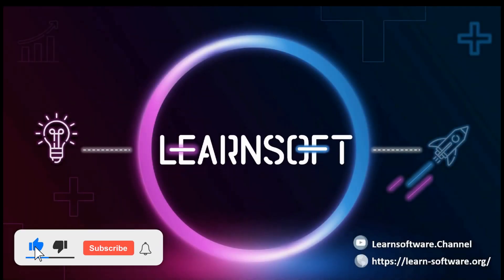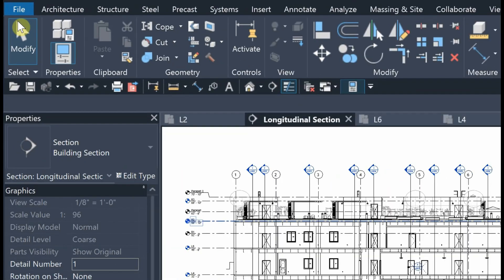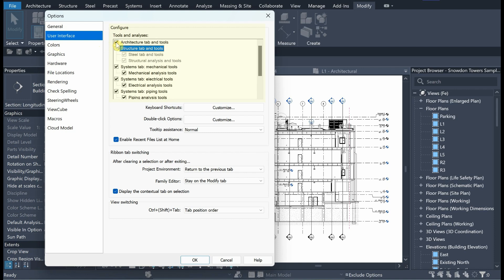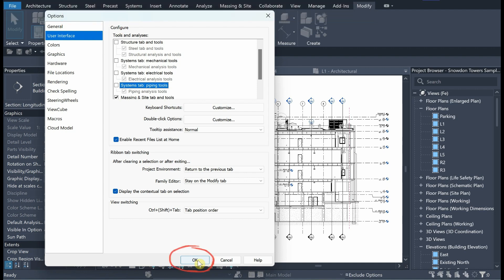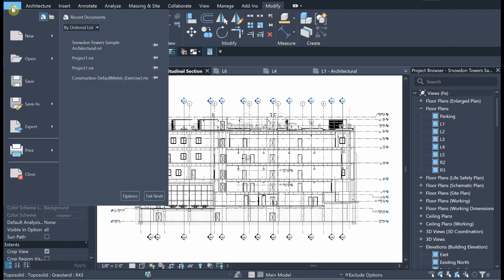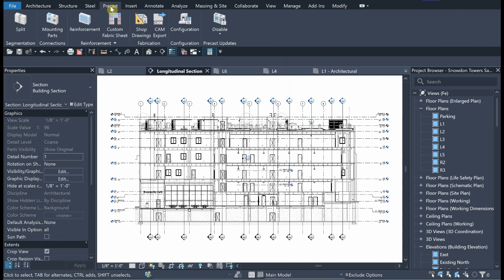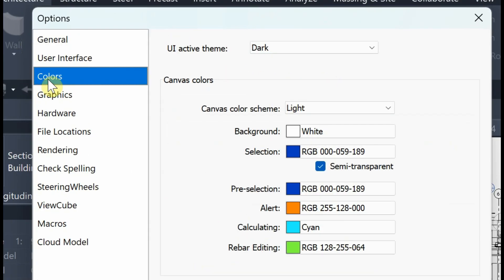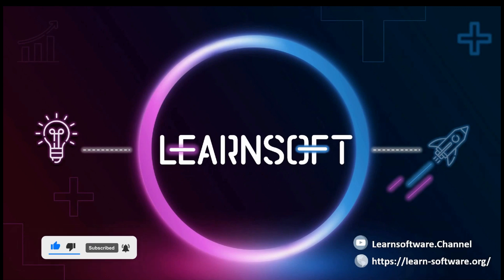Revit 2025 for BIM Experts: How to bring back missing Tabs (Structure and MEP Systems) to ribbon?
In this 2-min Tutorial for BIM experts, We learn how to bring back or activate Tabs related to Structure and MEP Systems. BIM users learn How to get the Structure tab and MEP Systems appear on their screen and work with related tools. In revit 2025, all the disciples are loaded (checked) in the User Interface by default. But sometimes they may disppear accidentally.
⏱️VIDEO CHAPTERS⏱️
0:00 Intro
0:07 Revit 2025: we are going to learn setting for Tab Bar
0:22 Revit 2025: User Interface
1:21 Revit 2025: A project based on architetural and structural disciplines
1:40 Revit 2025: Change to Light interface (Light Theme)
1:54 Revit 2025: Review
📑 (*Previous Video for Learning*) 📑
How to change color of interface and use light theme or Dark theme? Let's find your answer in this video

🎓  [Full Course] Microsoft Excel 2021

💙  We welcome your questions and comments about this lesson. We will address your problems as soon as possible.